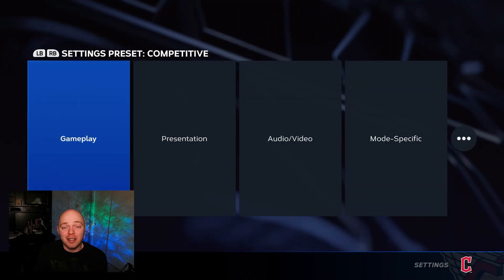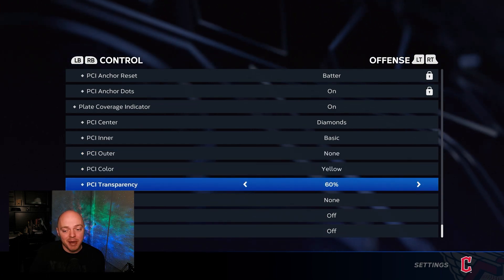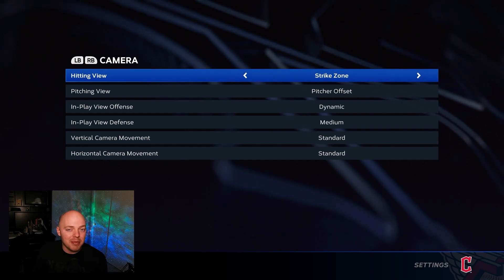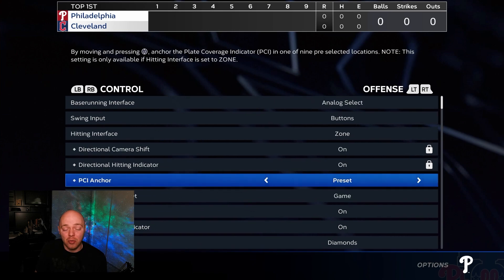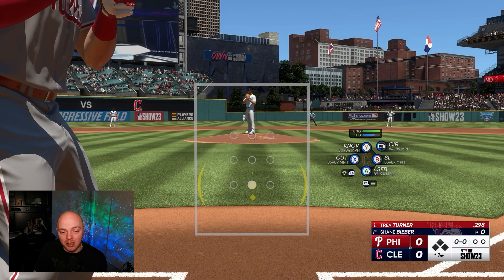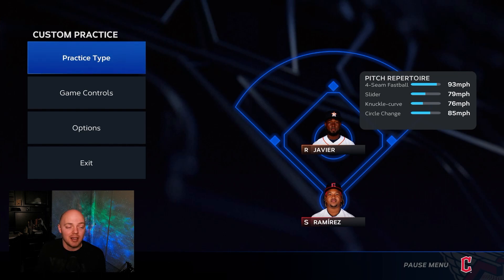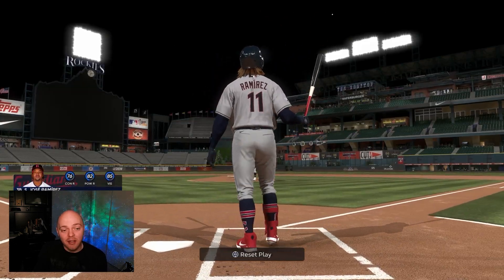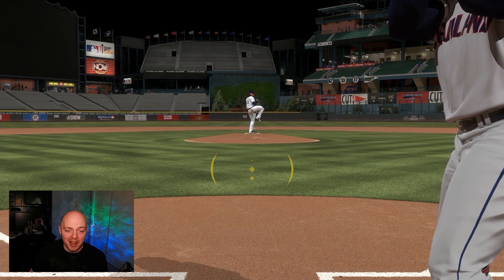THESE HITTING TIPS WILL MAKE HITTING EASY! MLB THE SHOW 23 HITTING TIPS AND SETTINGS!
In this video I will be showing you some of my favorite hitting tips for MLB the show 23!

LOVE FANTASY SPORTS?
Check out Underdog Fantasy! Make sure you use code SNODS to double your first deposit up to $100!

Use the link 👆 to signup and use code SNODS to double first deposit up to $100